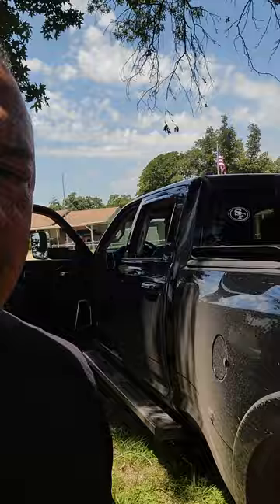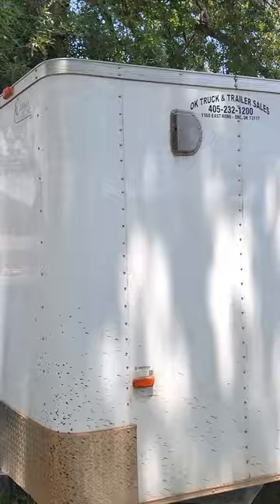The Best way to kill Bed Bugs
bed bug treatment